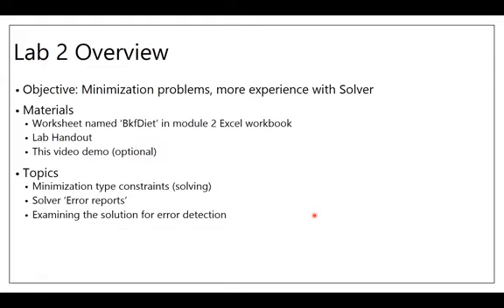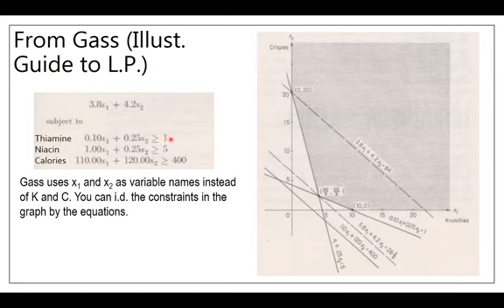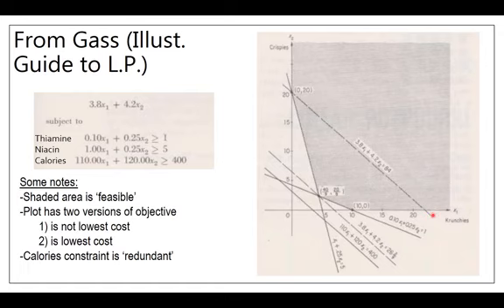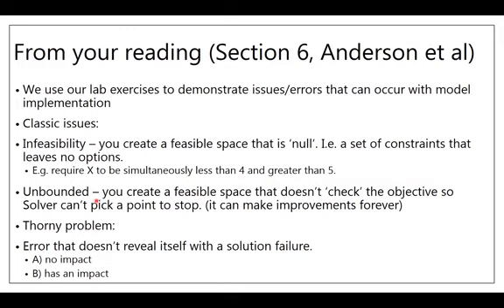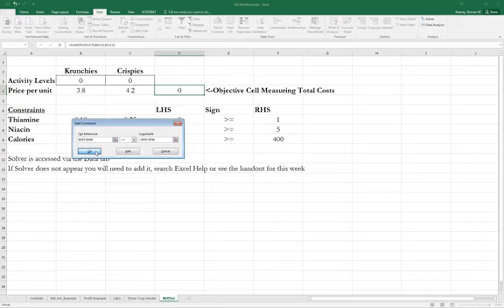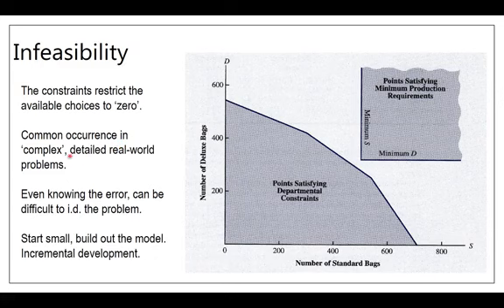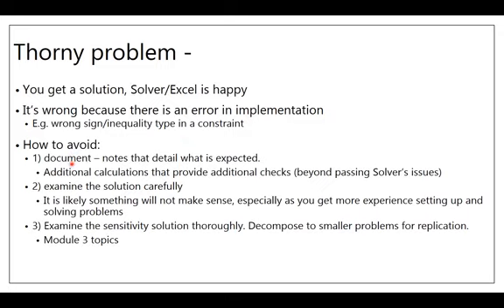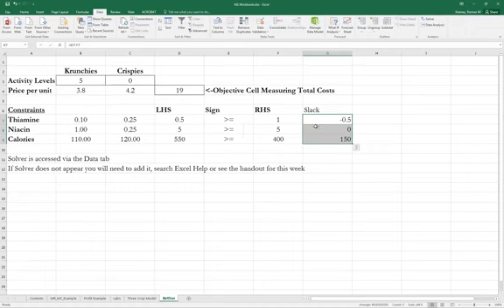AGEC 685: Module 2 Lab 2